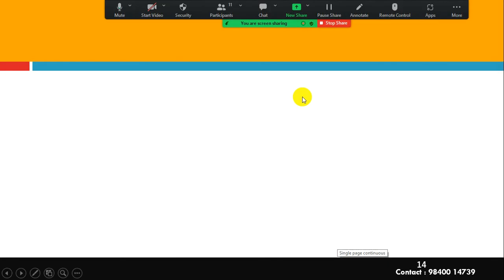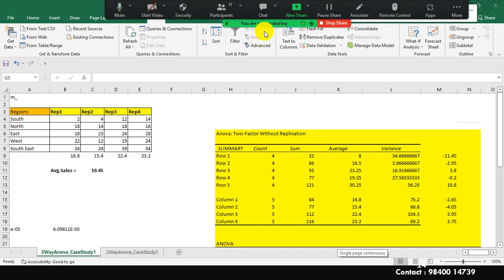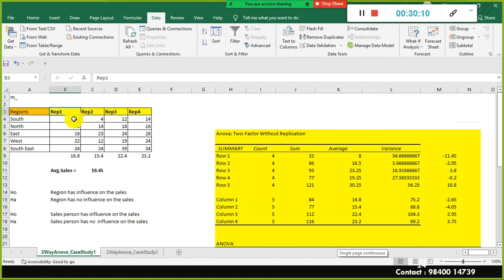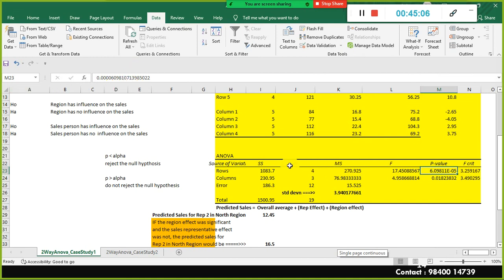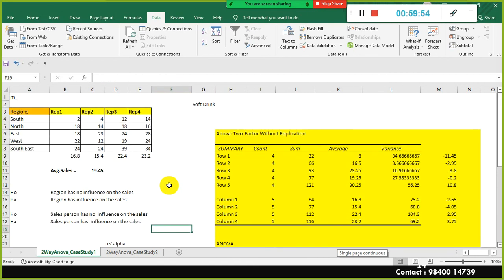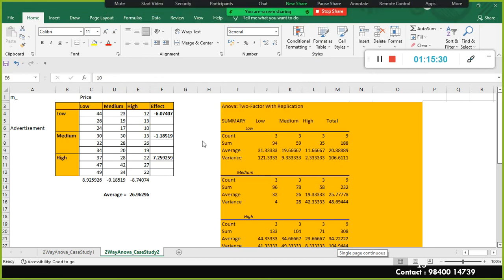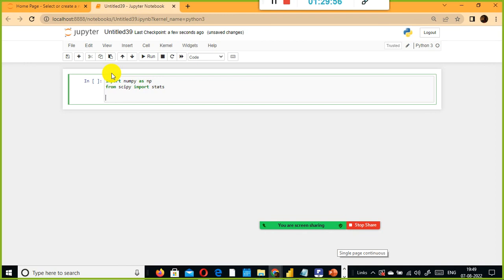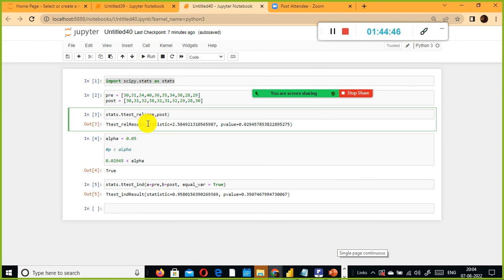Two Way Anova with and Without Replicatin